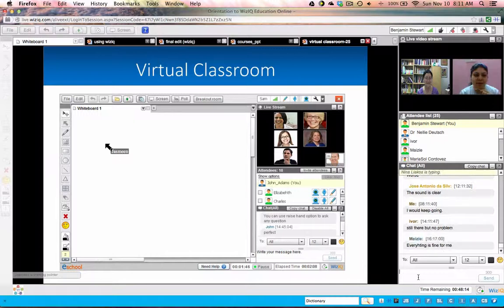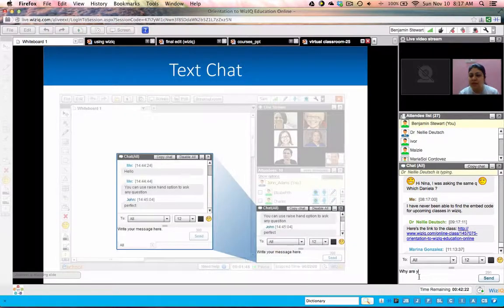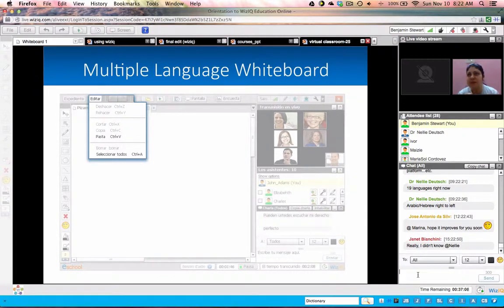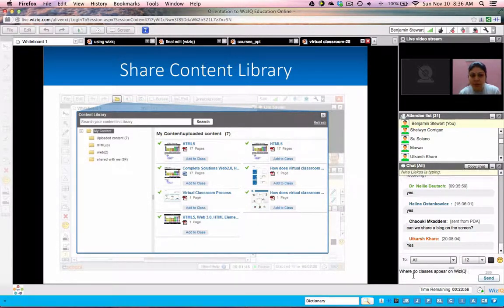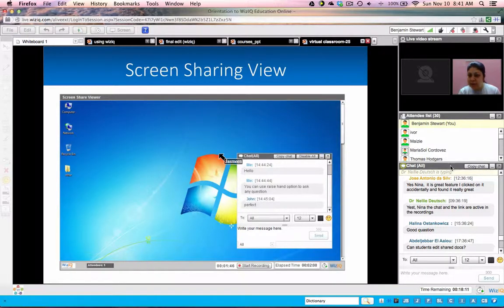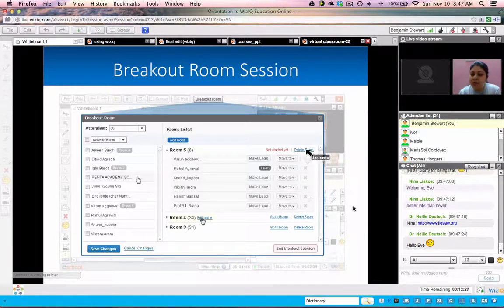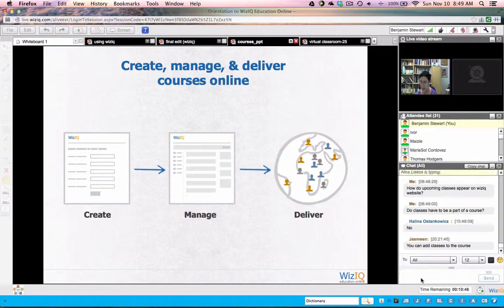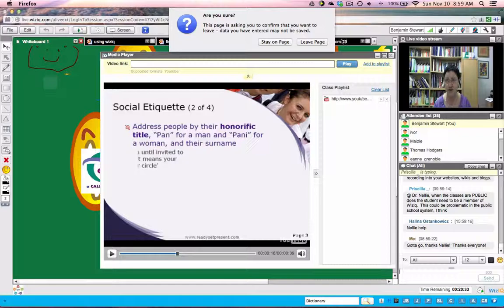WizIQ How To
WizIQ tutorial